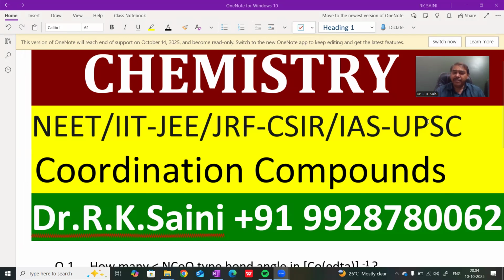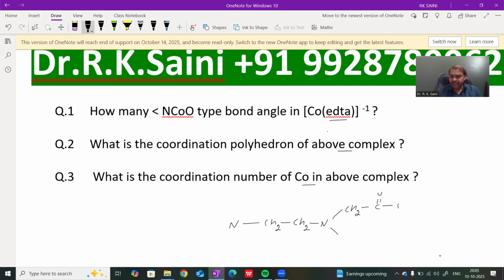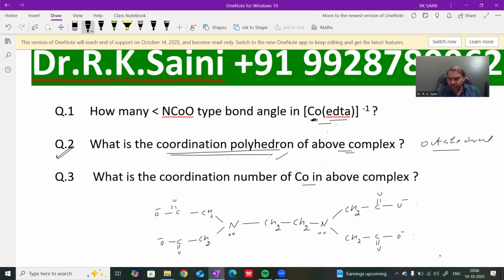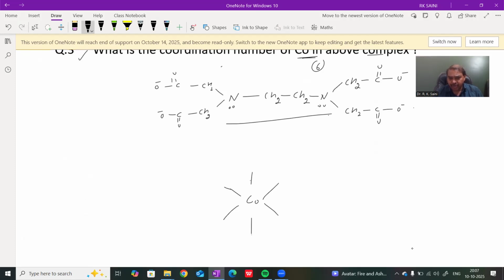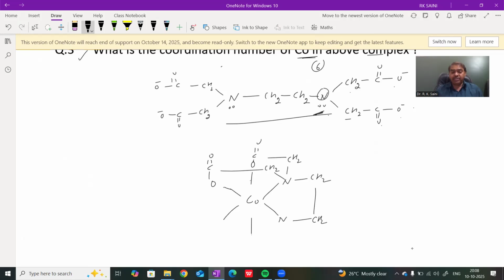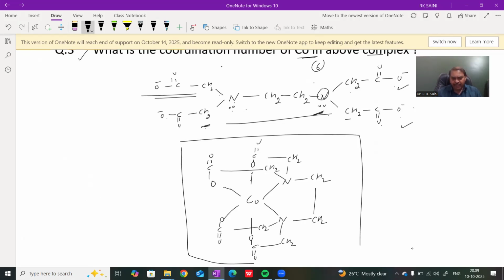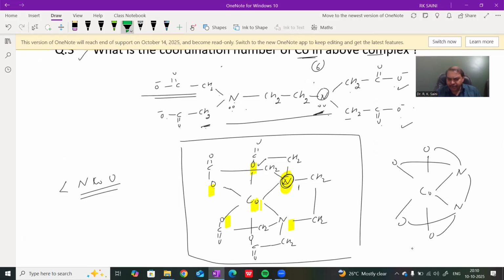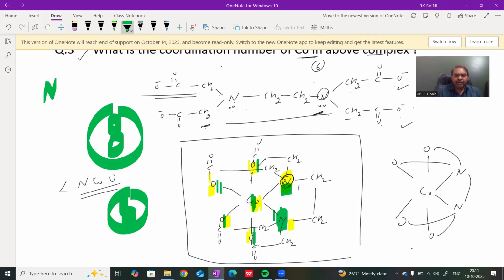Inorganic Chemistry : Coordination For IIT-JEE/NEET & Board Examinations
Basic concept about coordination polyhedron, coordination number and bond angles in complexes like as in   [Co(edta)] -1